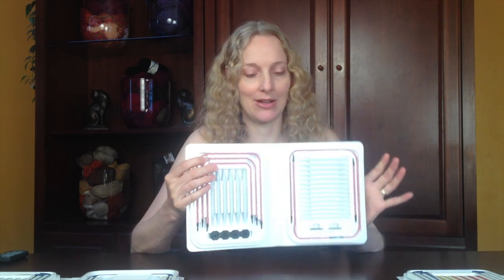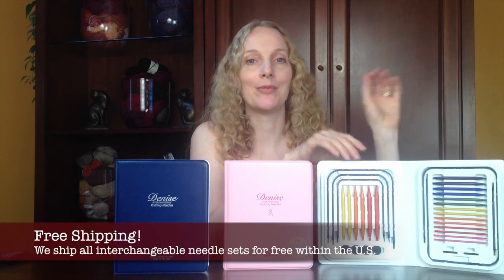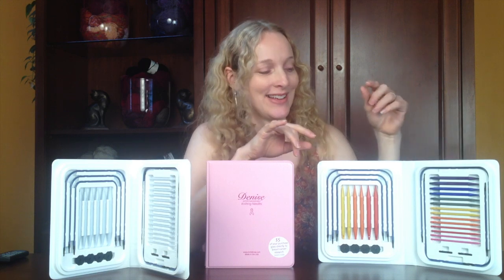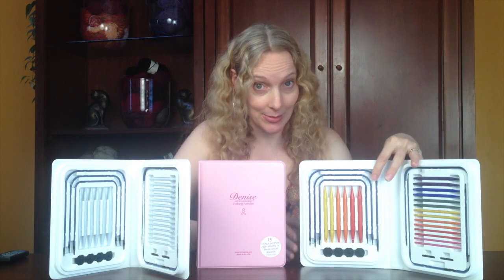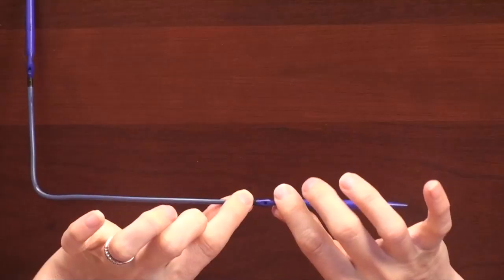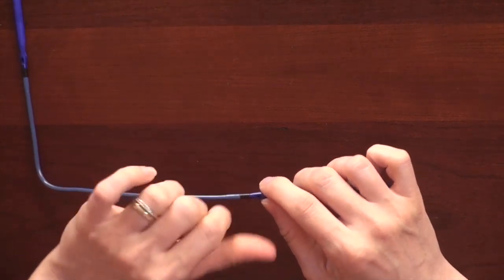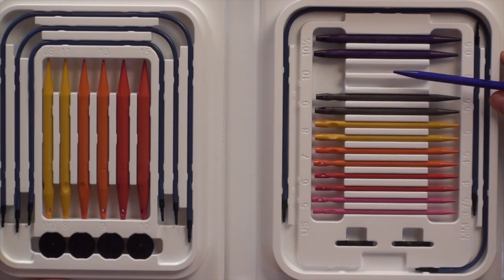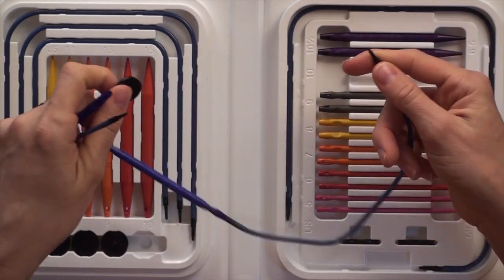Denise Interchangeable Knitting Needles - Amy's Review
Purchasing from our store supports and our free knitting videos.

Amy does a walkthrough of the popular Denise Interchangeable Knitting Needles. For thrift, versatility and flexible cable comfort, the Denise set can't be beat. Plus these are made in the USA.

The shortest cable length (17" from needle tip to tip) is fluid and a pleasure to knit with, which is generally unheard of in needle sets. The shortest lengths of other sets start at 20", and yet still tend to be stiffer and harder on the hands than the Denise set. Since the 17" length is such a convenient size to use (great for hats!), it makes the Denise set really stand out in versatility and knitting comfort.

Denise needles are made from resin. In terms of smoothness when knitting, they are not as smooth as metal needles, which is the main reason one might consider a metal-tipped set. On the other hand, they're still quite smooth (in fact smoother than bamboo needles), and they won't have the ice-cold feel of metal when the weather is cool.